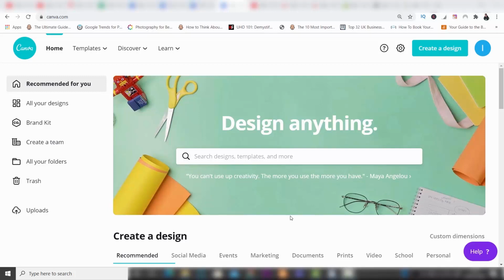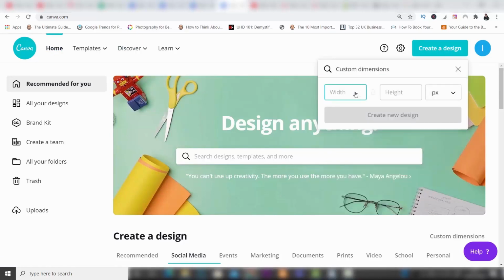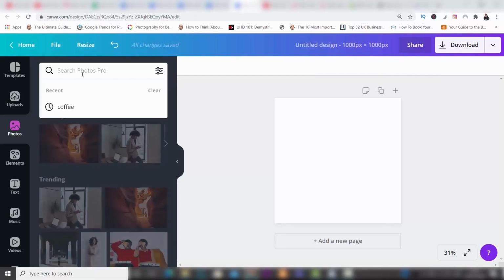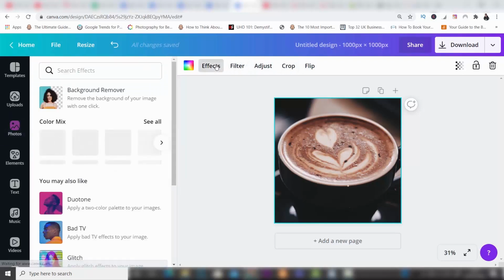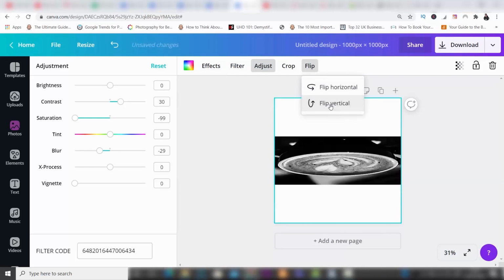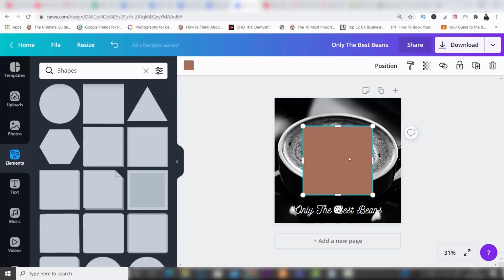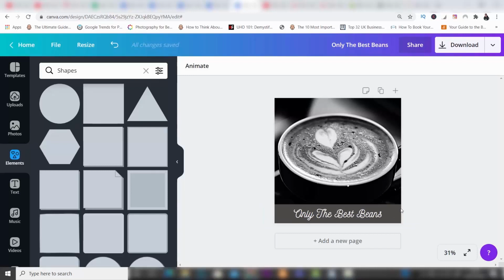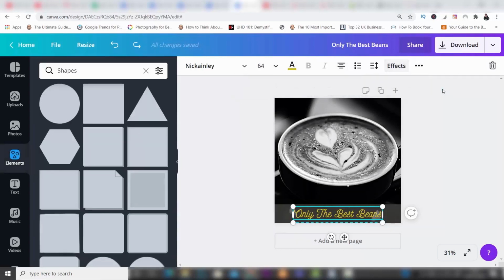Canva Beginners Tutorial - FREE Photoshop Alternative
Lots Of People Message Me Asking for a Tutorial About How To Download Adobe Photoshop Or How To Get Adobe Photoshop for Free. So That's Why Today I Will Tell You How To Use a Photoshop Free Alternative - Canva, in a legal way without costing you money.

This video shows how to get Photoshop For Free Alternative called Canva for Windows, Mac OS and Linux.

Timestamps:

0:00 Intro
1:07 Designs Introduction
2:20 Custom Design
2:48 Creating A Design
12:00 Extra Design Features

Canva is the best free Photoshop alternative which is also a powerful open source image editing software that is completely FREE!

Switching from Adobe Photoshop to Canva, one of the best free photo editors, has never been easier!

This video shows you how to get Photoshop for free Alternative called Canva, which works on Windows 7, Windows 8, Windows 10 , Mac OS and Linux as it is browser based.

[EXTRA INFO]
Photoshop free alternative
How to get photoshop for free
How to get Photoshop cs6 for free
photoshop free
photoshop free Mac
free photoshop